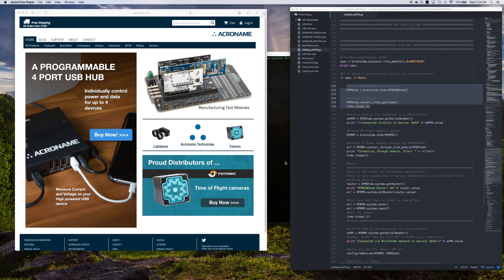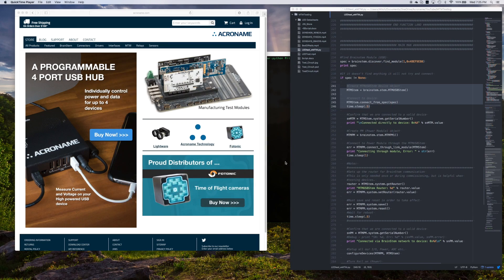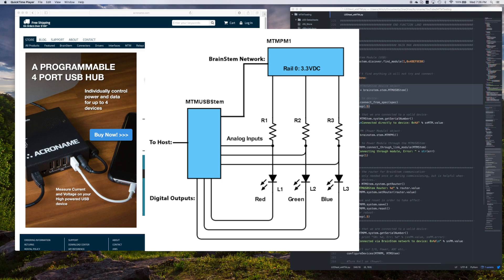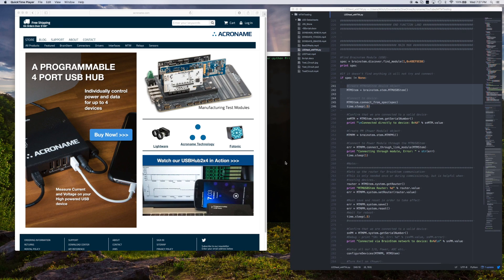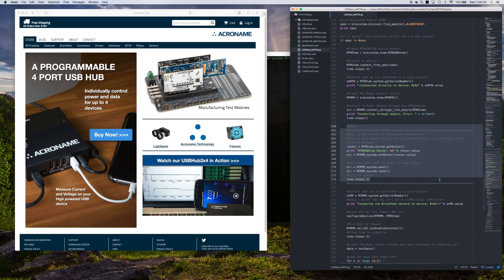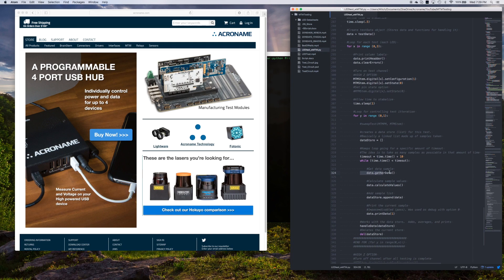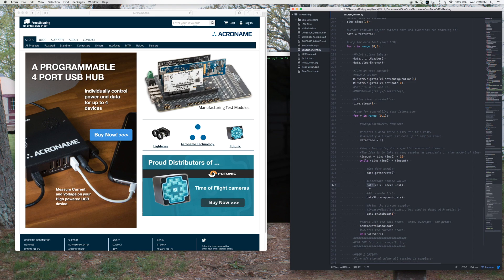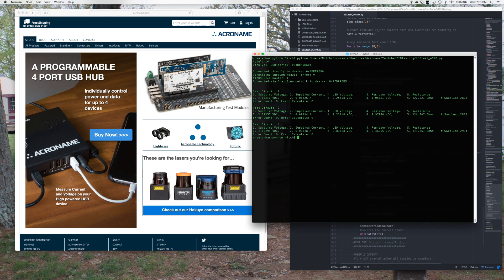Functional Testing with MTM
Using MTM to run functional testing on a circuit.

If you didn't know already, all of Acroname's software is cross platform meaning it will run on Mac, Windows and Linux. Although the video example is only shown on Mac the methods and code used will run on the other platforms too.

The most important takeaway from this video is how to work with multiple BrainStem devices either statically or dynamically.

If you would like to see the code in its entirety please visit our public Github account

You will also need the BrainStem development kit to run this code.

See our blog post for additional information: